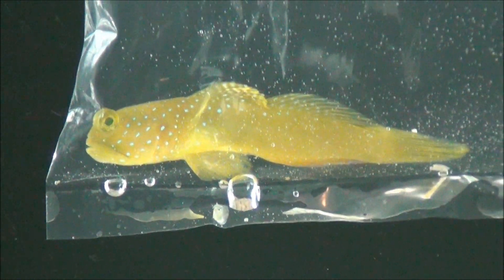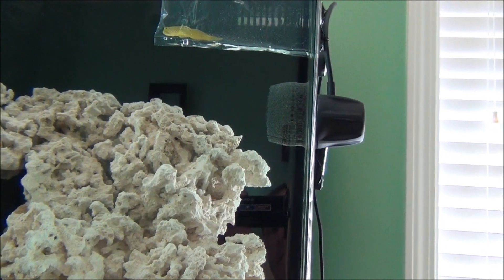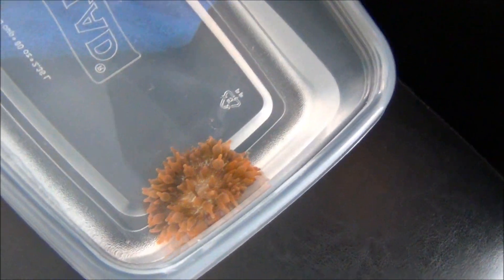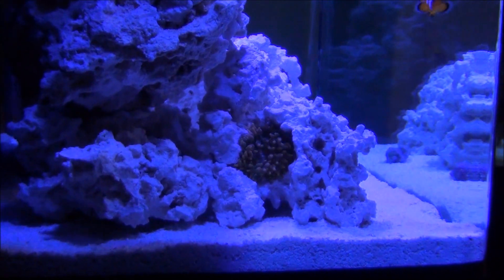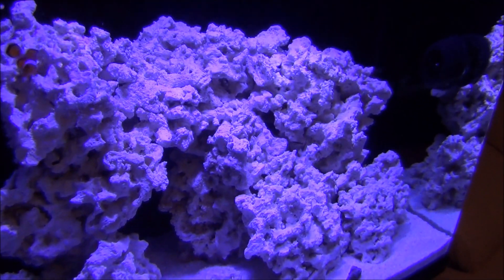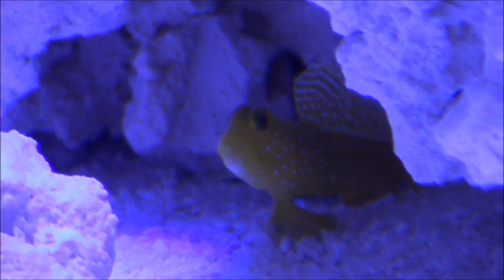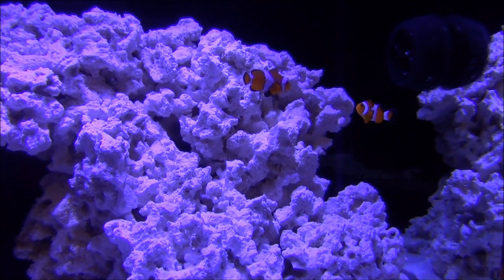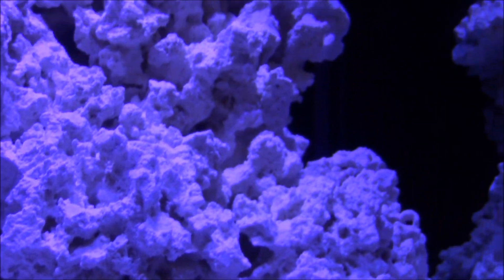The Reef Update: Day 34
In this video I show a couple new live stock additions to the reef and the foods that I feed.
Water parameters:
API Tests: NH4: 0ppm,  NO2: 0ppm,  PO4: 0ppm, pH: 8.3
Seachem Nitrate Test Kit: NO3: 0ppm
Red Sea Reef Foundation Test Kit: KH: 9.5 dKH/ 3.4 meq/L,
       Ca: 425ppm,  Mg: 1,350ppm
BRS Refractometer: Salinity: 35ppt, Specific Gravity: 1.026